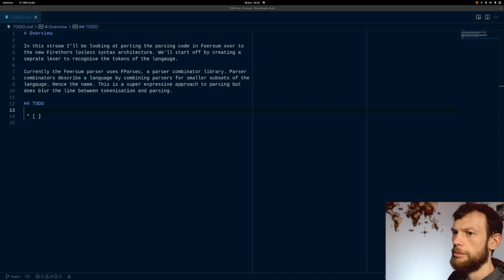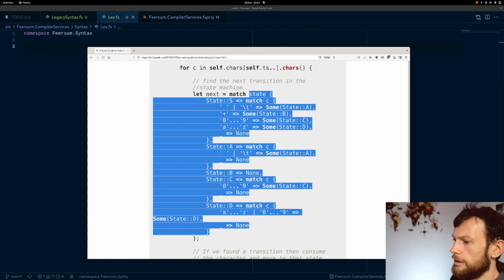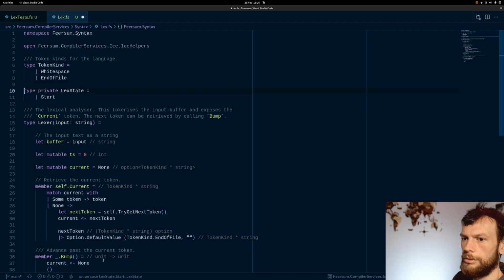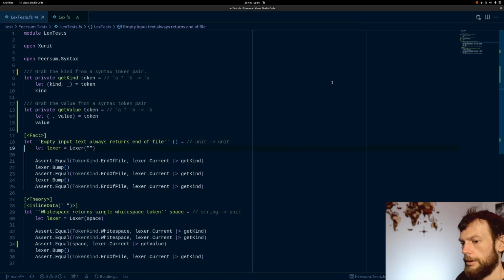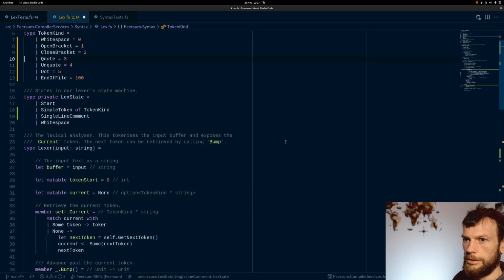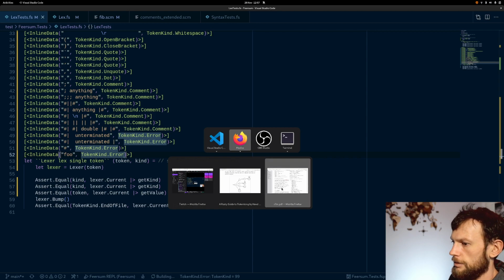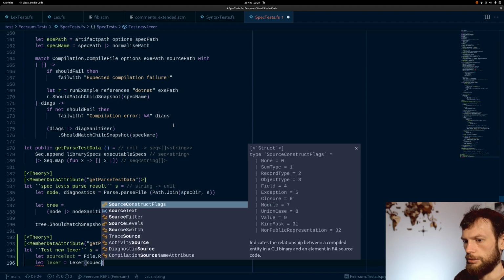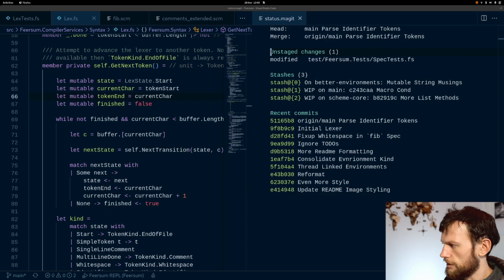Feersum Scheme - Writing a Lexer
Beginning the work to re-write the parser for Feersum. We start by tackling the job of lexically analysing, or tokenising, the text.